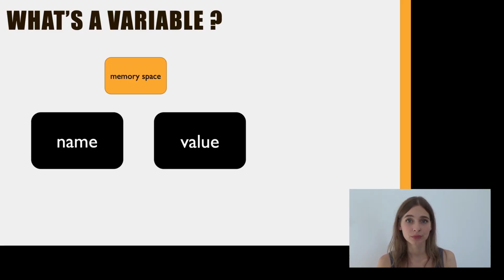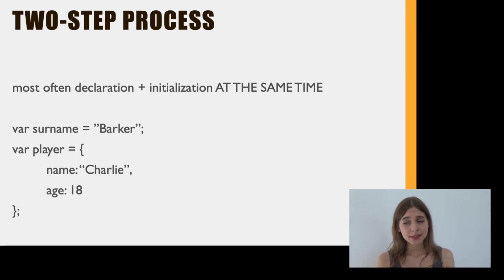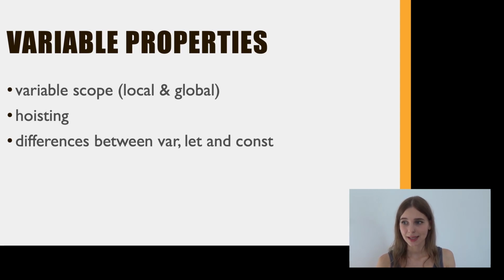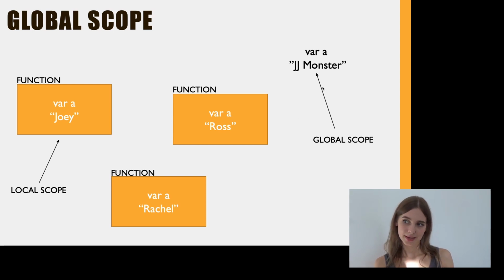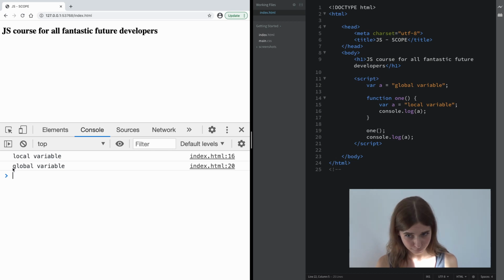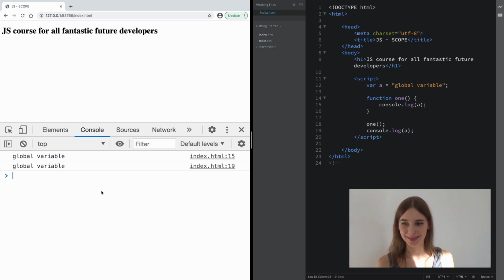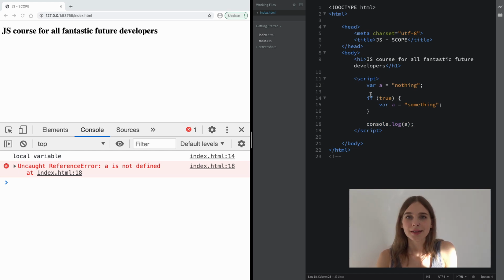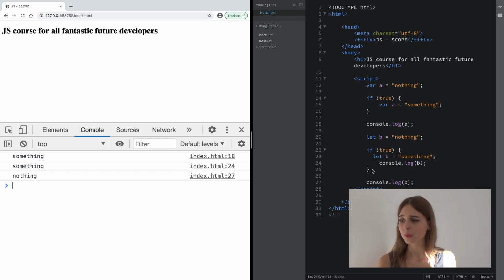Variables & Scope in JavaScript! LESSON 8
It's Ola again! :) This time I would like to tell you something about the variables and the scope in JavaScript! Get ready for some theory and the examples straight from the code editor. No time to waste, because we have to slowly get to the reference data types :)